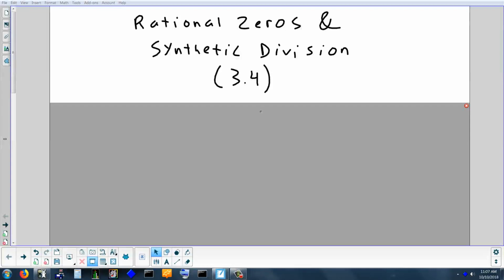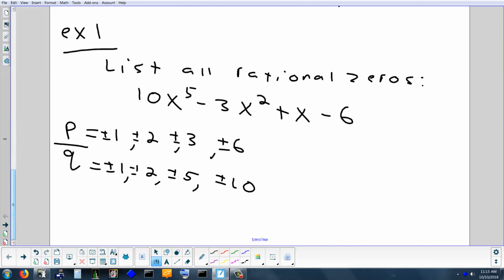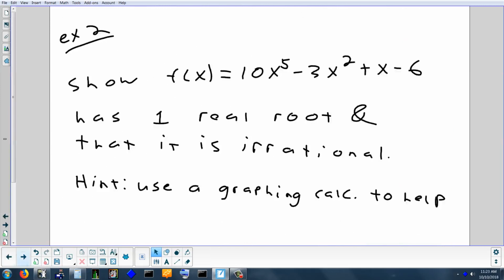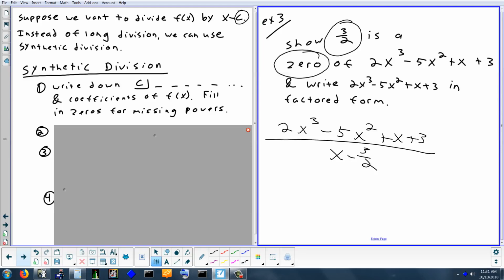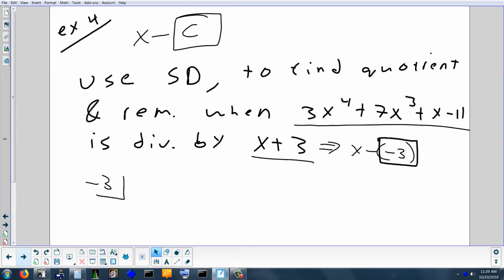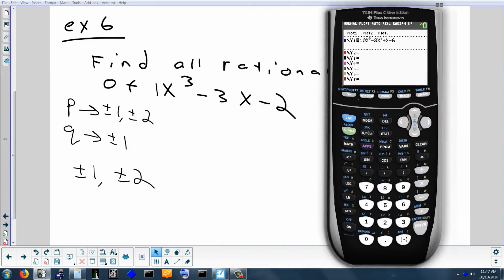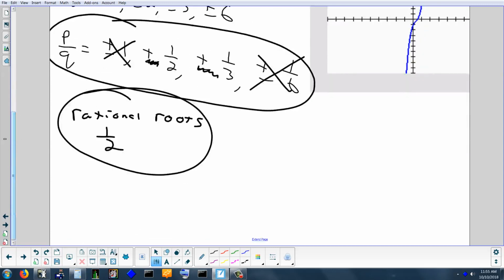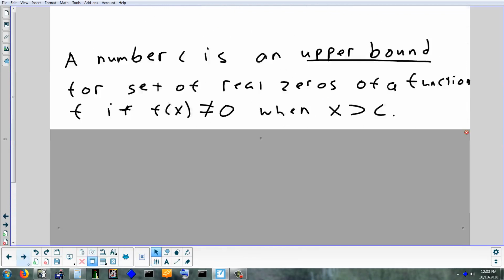3.4 Rational Root Theorem & Synthetic Division 10-10-18